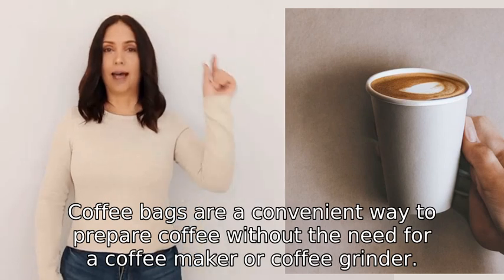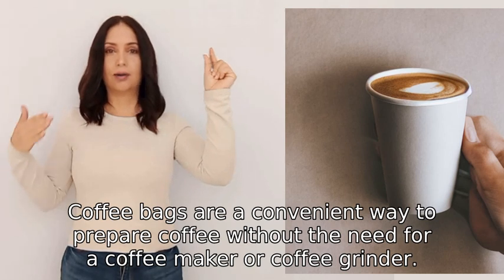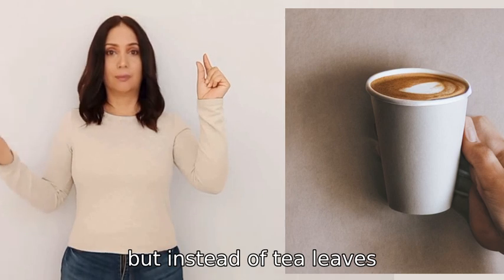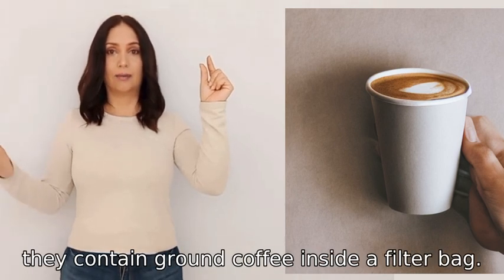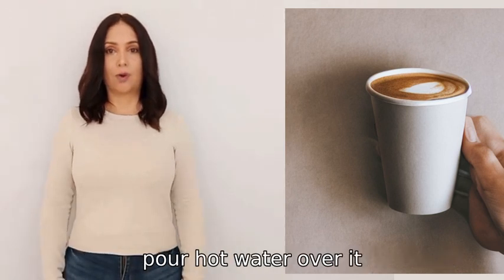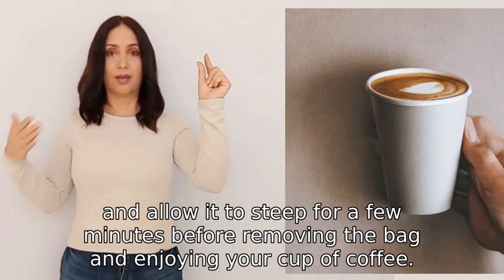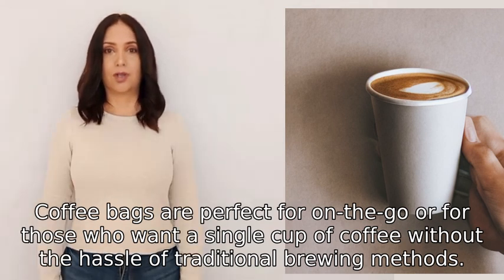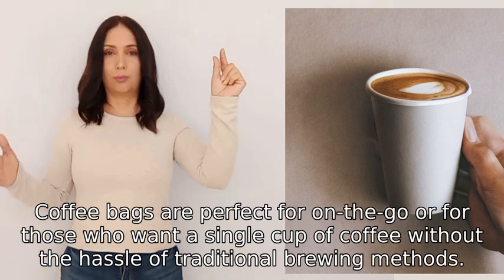What are coffee bags